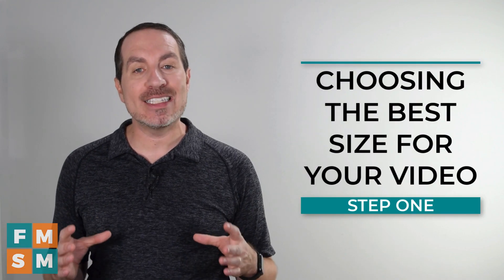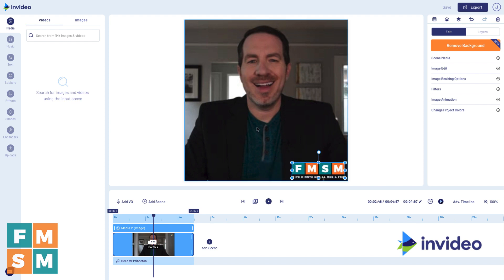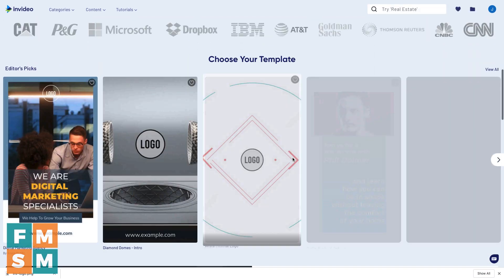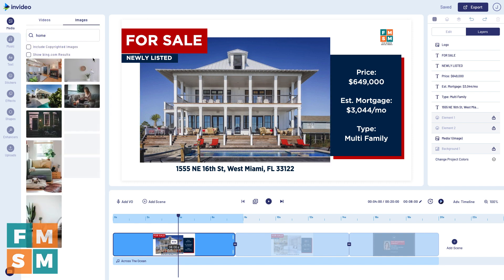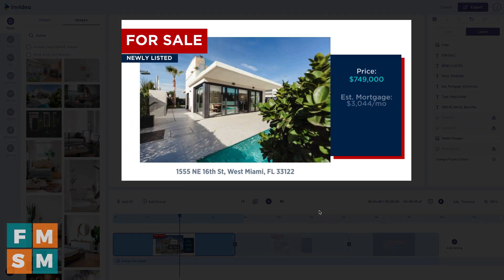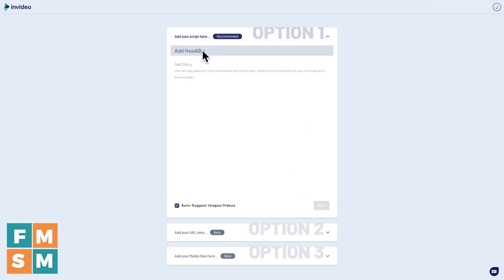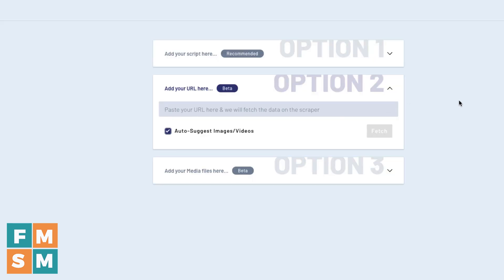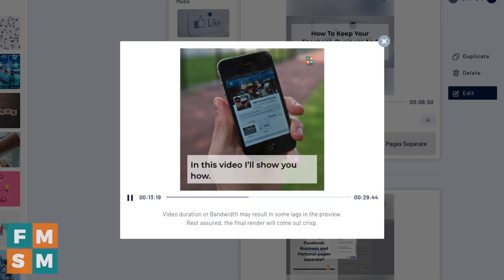How to Create Social Media Videos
In this video I'm sharing the 4 essential steps so you'll know how to create social media videos that work.